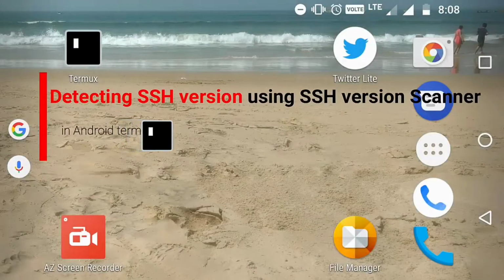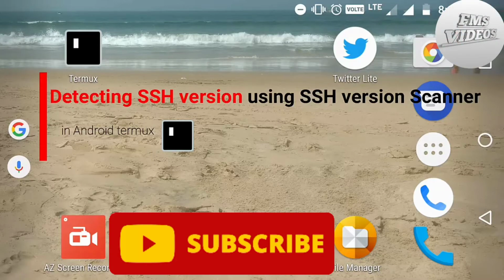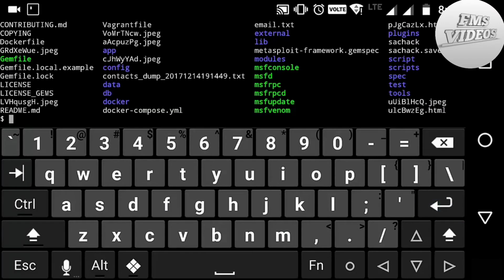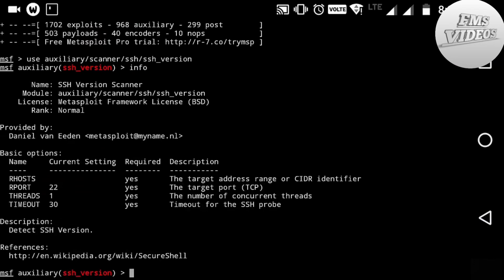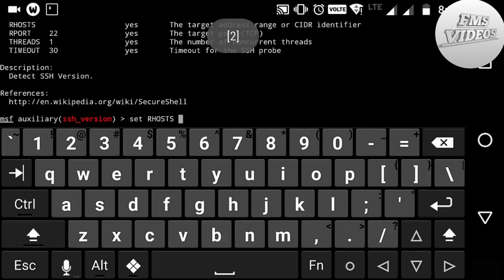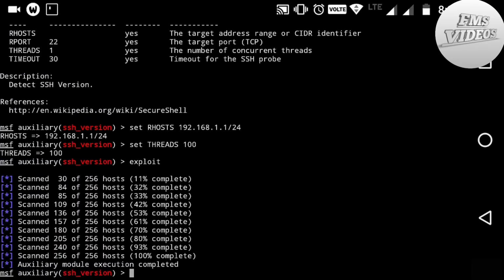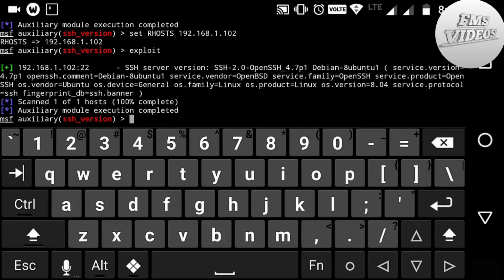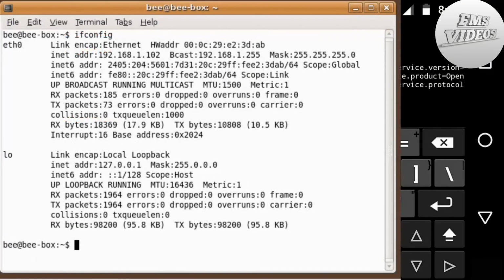SSH version Scanner in Termux | Master Etchal Hacking Course | FMS Videos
in This I am Going to show you
SSH version Scanner | Master Etchal Hacking Course | FMS Videos

First of all this course is based on the latest tools and complete practical base. This course on Wi-Fi hacking explains the different techniques, which you can hack the WEP, WPA/WPA2 and WPS Wi-Fi router. Continuously updated with new  techniques, attacks and Security.

Cracking a wireless network is defeating the security of a wireless LAN. A commonly used wireless LAN is a wifi network. Wireless LANs have inherent security weaknesses.

Cracking any WIFI network passwords

De-Authentication or DOS attack

WIFI jamming

How to protect your Wireless network

Creating Fake Wi-Fi access point

Different tools to hack wifi network

All assaults are performed in Real Environment and with Sufficient Permissions. To get best out of this course, take a stab at assaulting own device for Practice